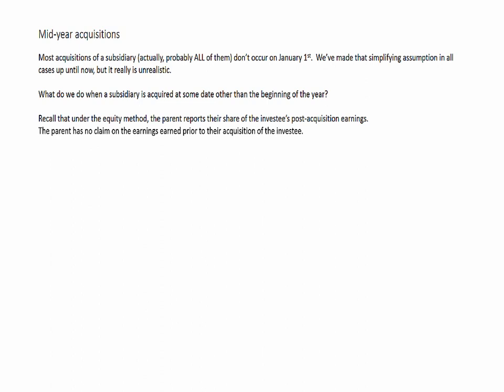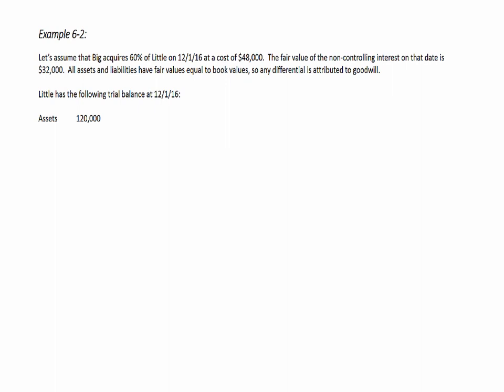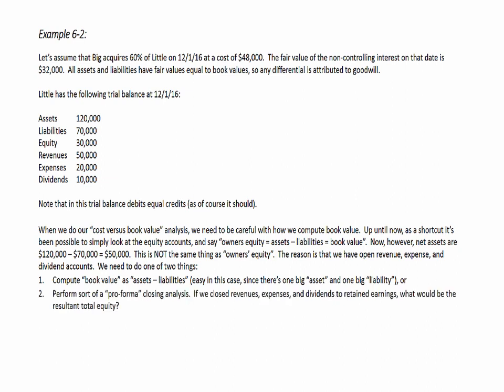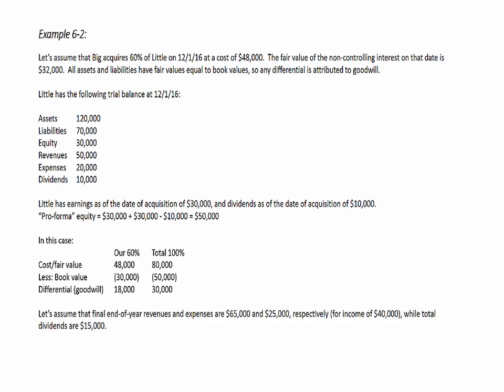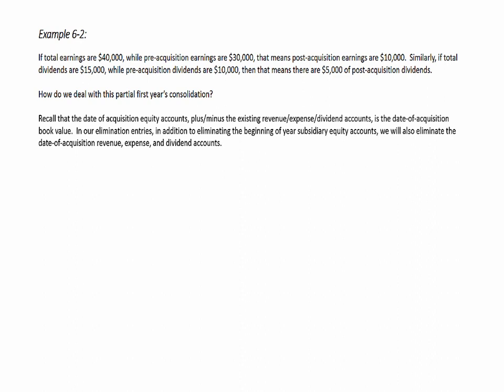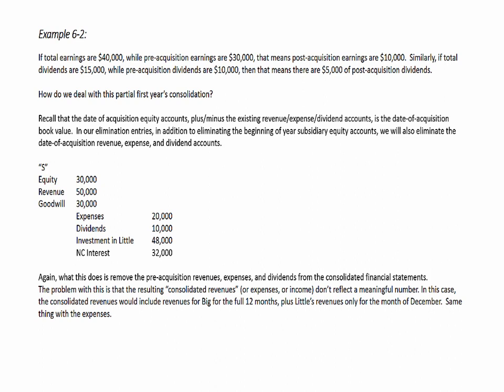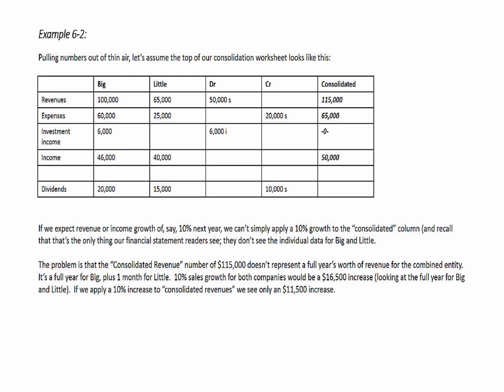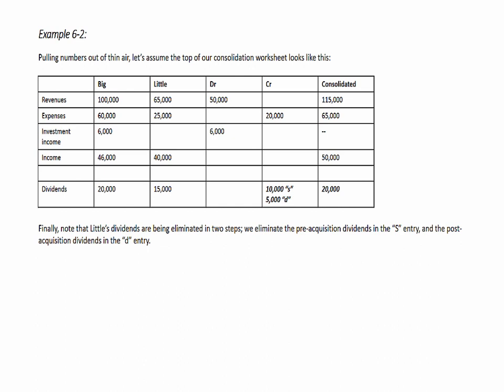Midyear acquisitions and example 6 2